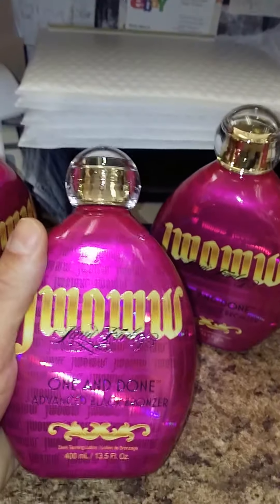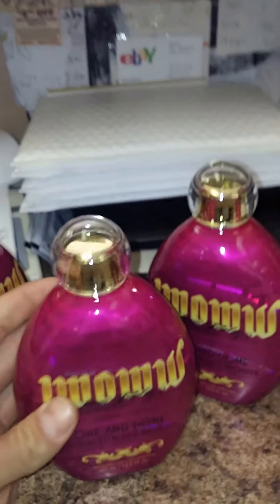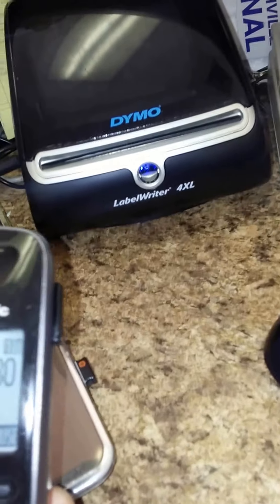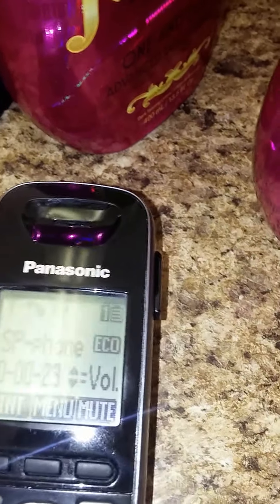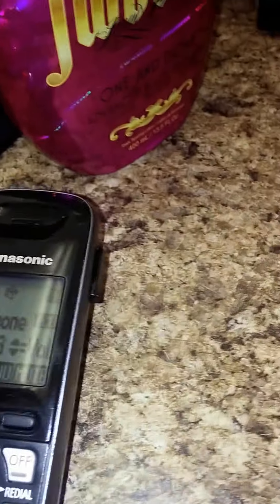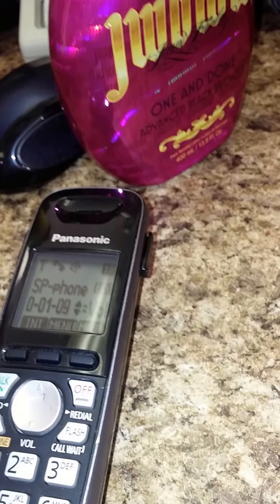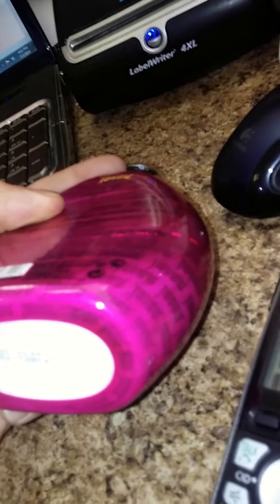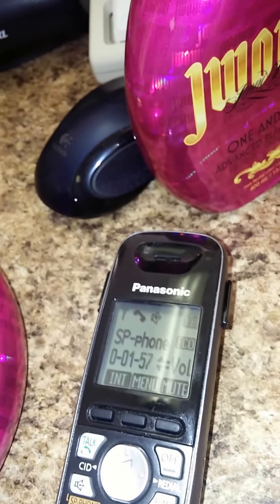Jwoww One & Done ( 1 and Done ) Tanning lotion Expiration Date Expired?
This Video is to clarify what the numbers on the back of the bottle mean.  These numbers refer to the bottle's manufacturing date, and not the Expiration Date. The manufacturer does not put expiration dates on the bottle whatsoever. These bottles are good for 24 months after the manufacturing date or 18 Months after the lotion was first opened.  There is an 18 M with a small trash can on the back of the bottle, to indicate this.